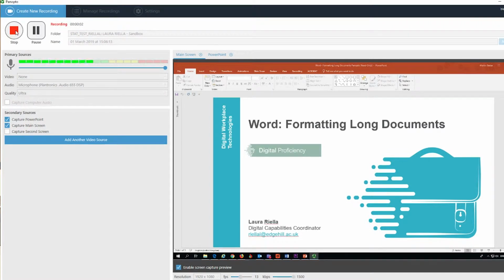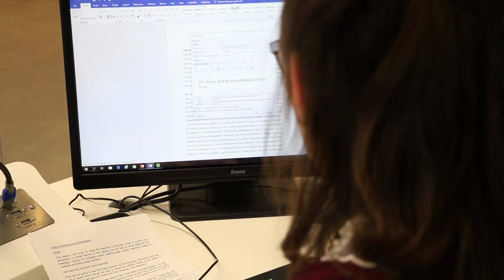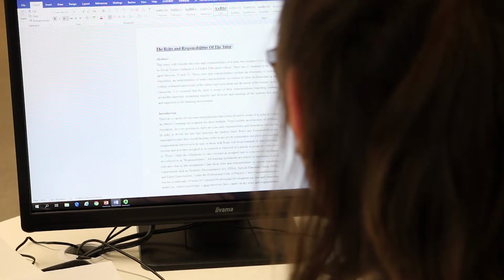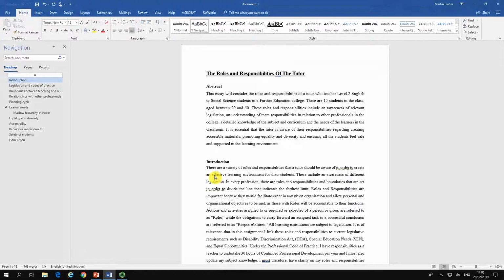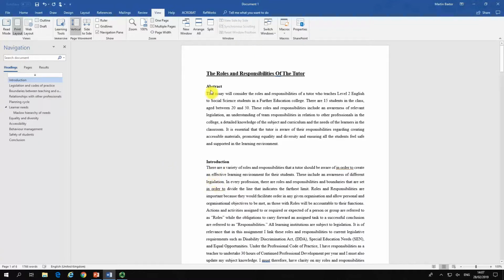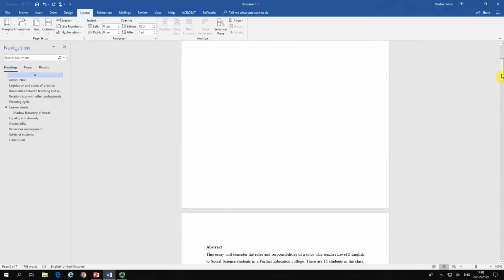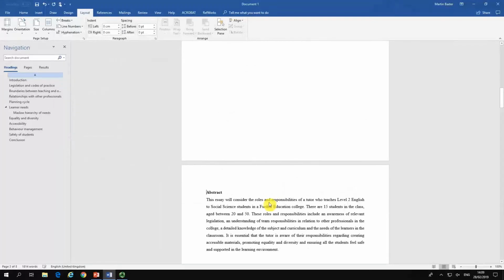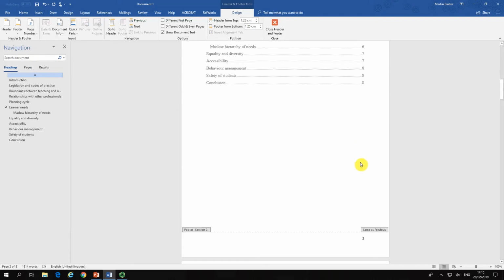Using Panopto to produce "How to" resources - MS Word.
As part of a project to promote the many ways of using Panopto. In this video, Laura Reilla (Digital Capability Development Coordinator). Laura can be seen using Panopto to record a short, just-in-time recording of her demonstrating how to create a well-structured Word document using Styles, Headers, Navigation and Page Breaks etc.  Along with a fuller programme of face-to-face sessions, these short videos will help support the inclusive practice of staff at Edge Hill University.